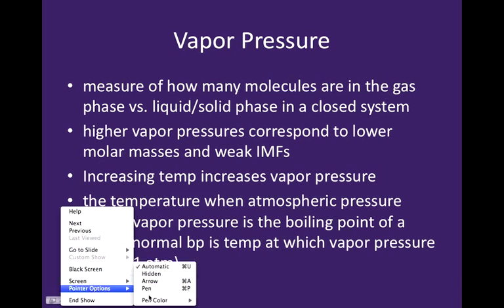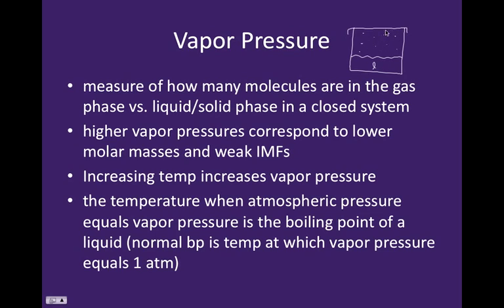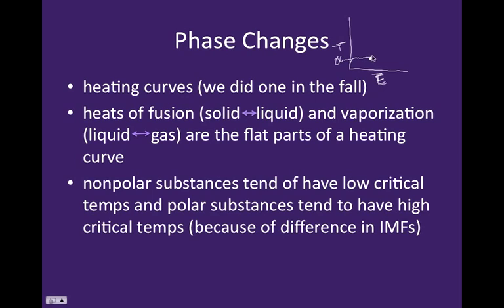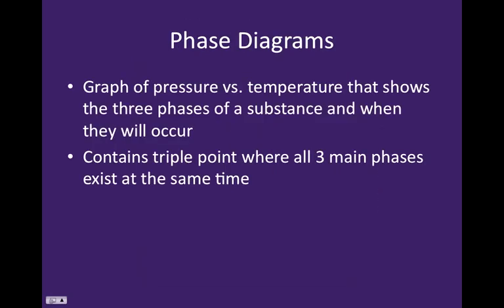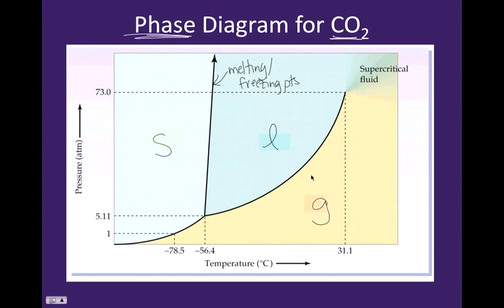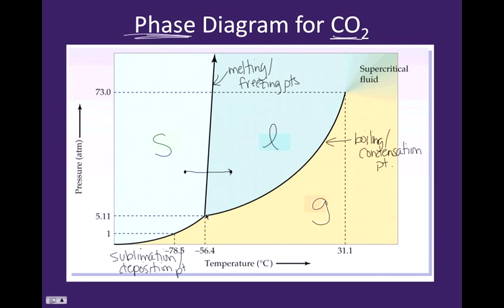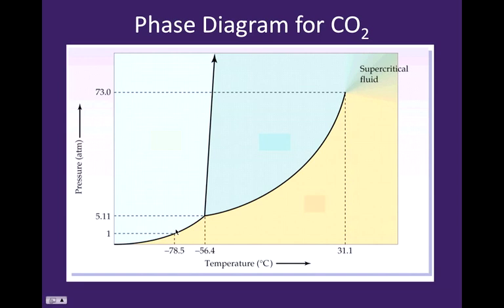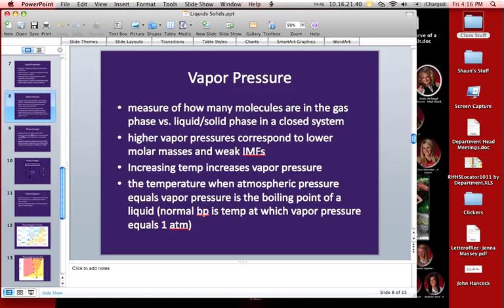Phase Diagrams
I talk a little about vapor pressure, but mostly this video is about how to read a phase diagram.